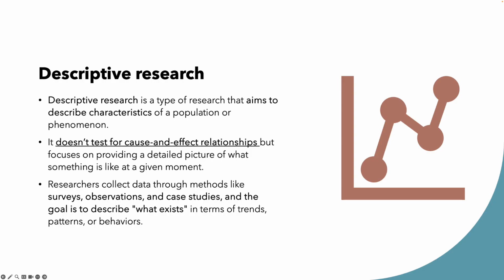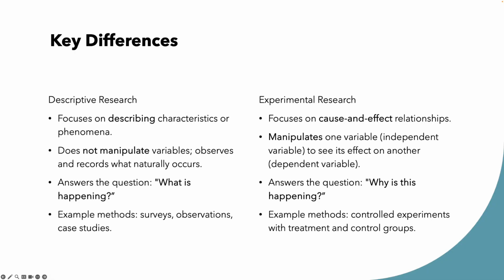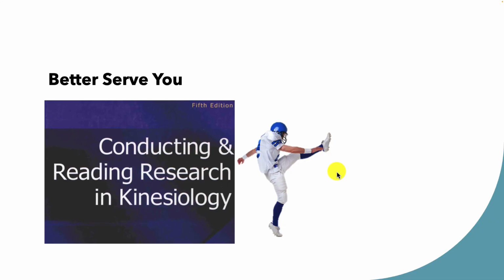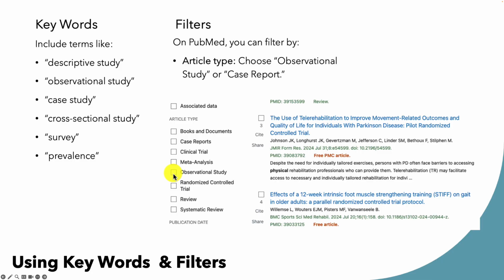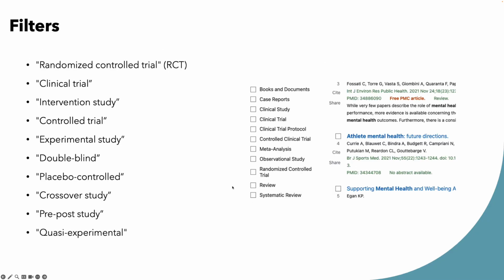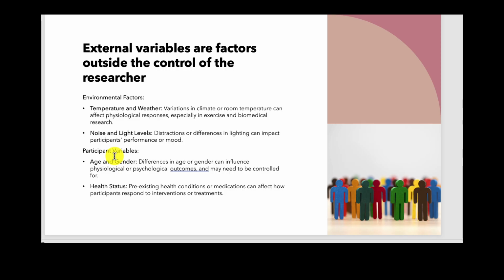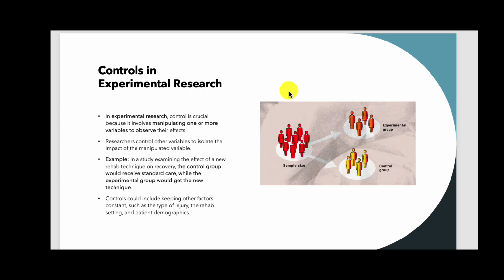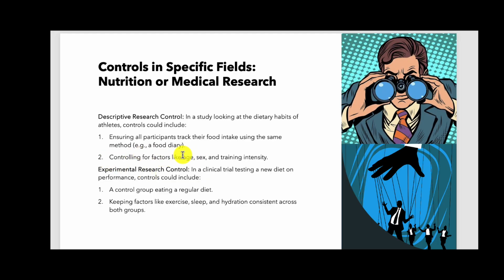KN 500 & HN 440 Week 3 Lecture 1A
Week 3 Lecture 1A